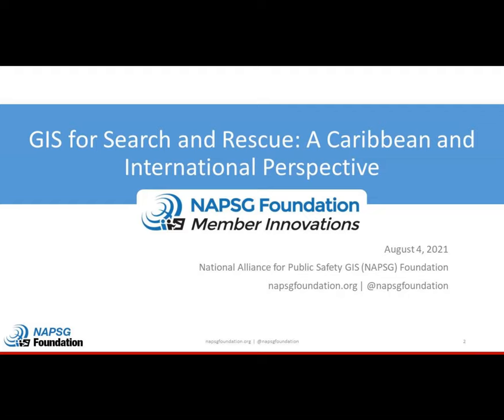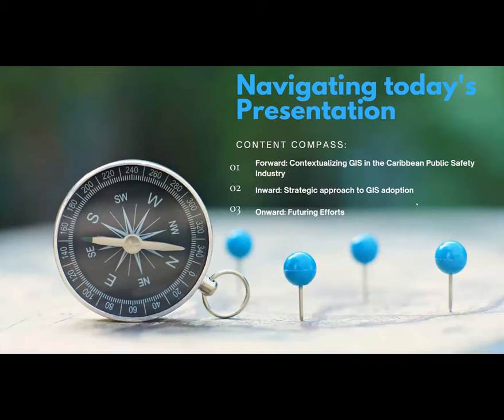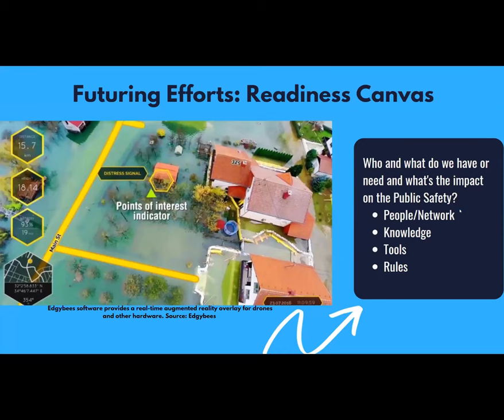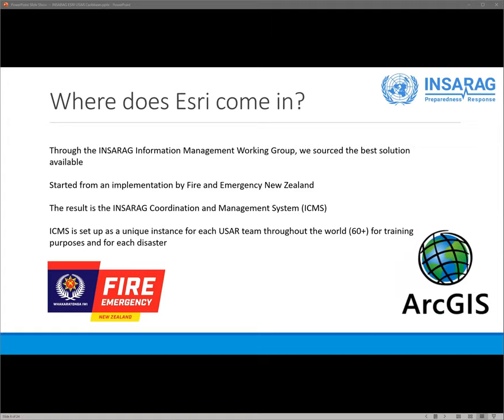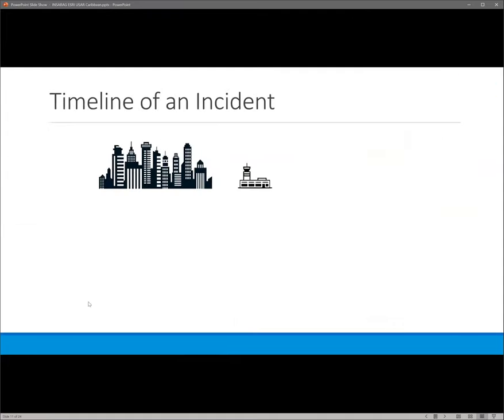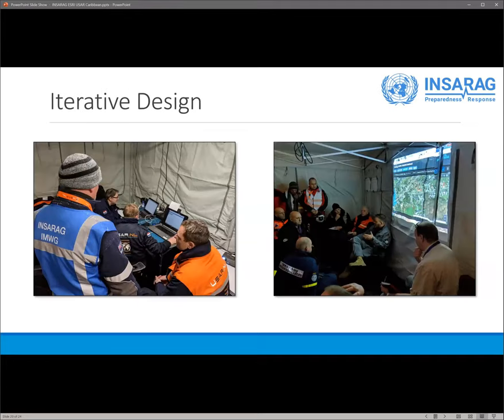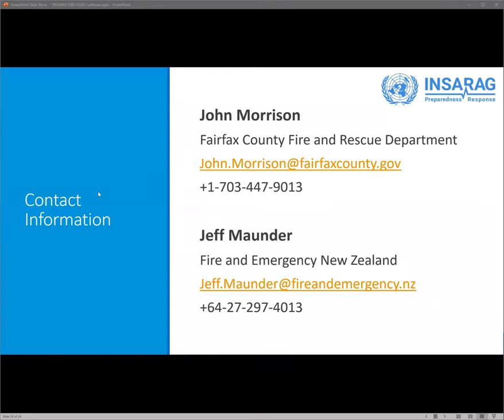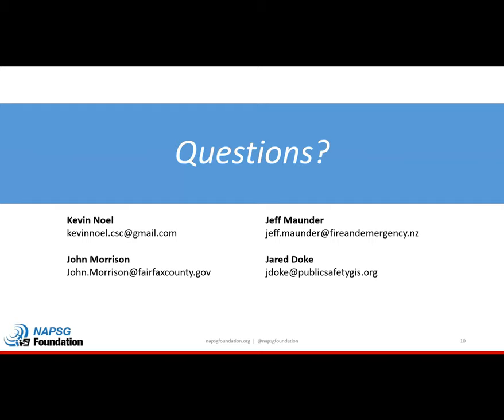GIS for Search and Rescue: A Caribbean and International Perspective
Join us to learn about the innovative strategies for integrating geographic information systems (GIS), which are being deployed by the Trinidad and Tobago Fire Service. We will also cover a broader international perspective that will be presented by International Search and Rescue Advisory Group (INSARAG) team members.

Speakers:
* Kevin Noel, Trinidad & Tobago Fire Service, Professional Firefighter
* Jeff Maunder, New Zealand USAR/DART (NZL1) UMT
* John Morrison, USA-1/VA-TF1, Planning Section Chief